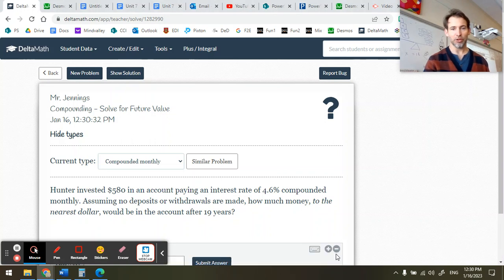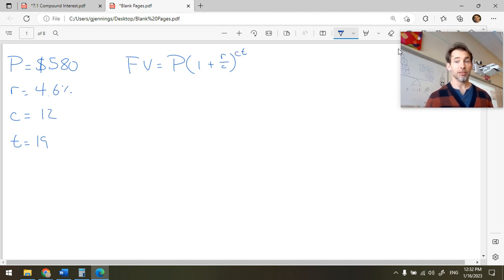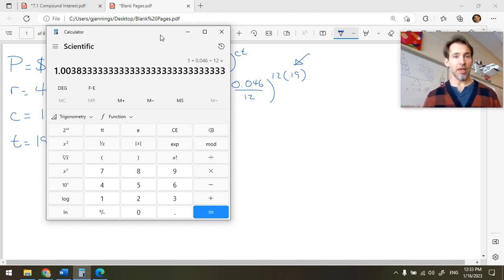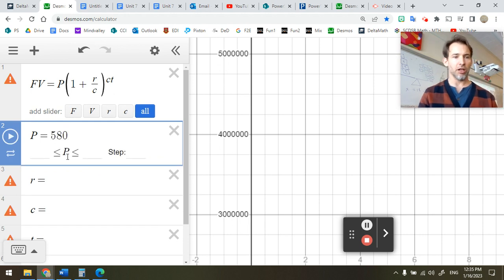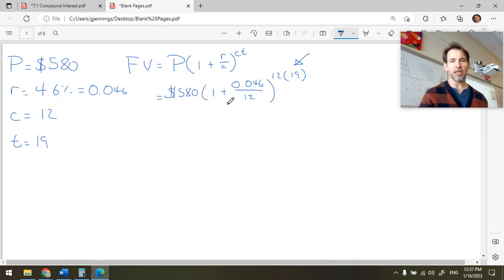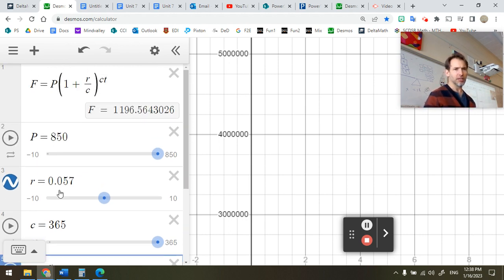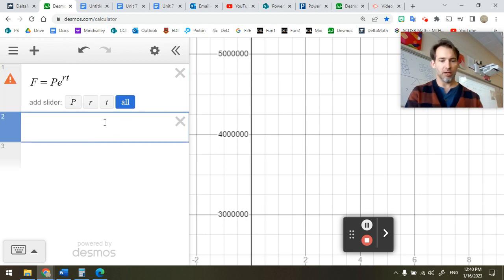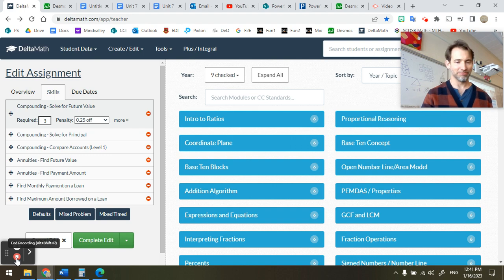7.0 Delta Math Walkthrough: Compound Interest Solve for Future Value